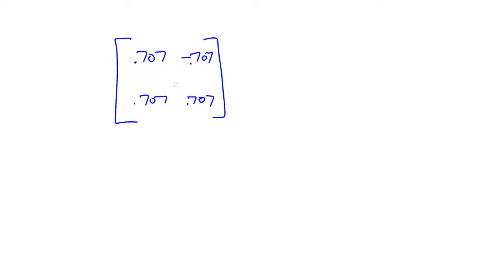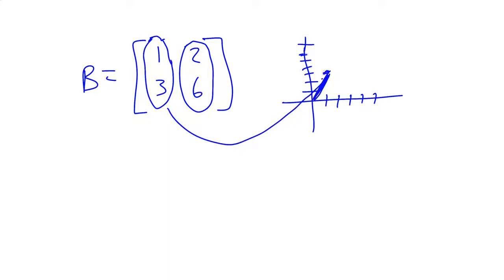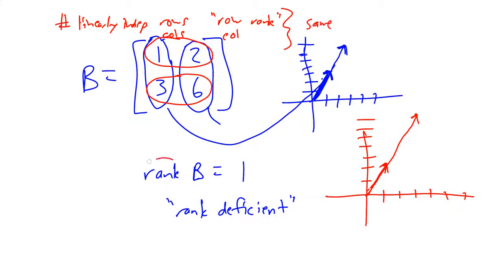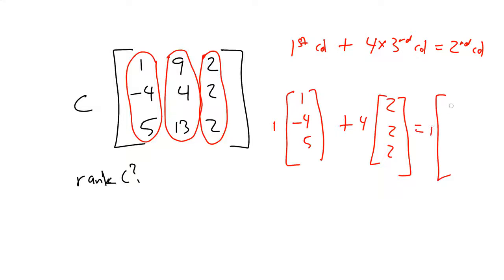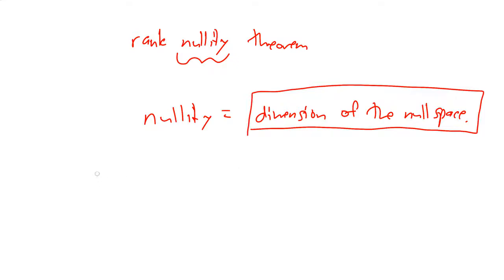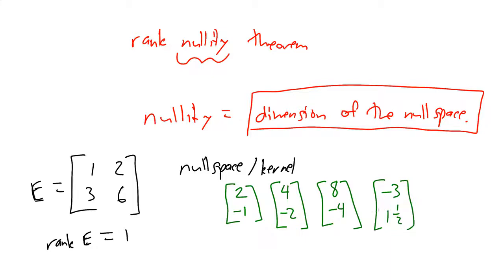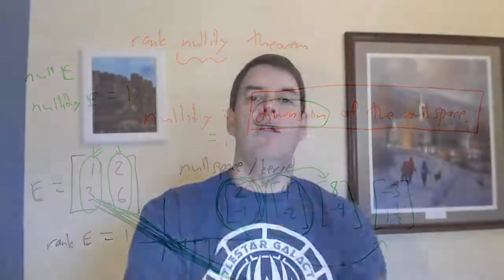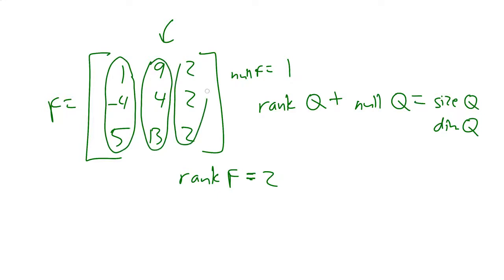The Rank-Nullity Theorem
Linear Algebra, Episode V: Linear Transformations
Key Topic: The Rank-Nullity Theorem